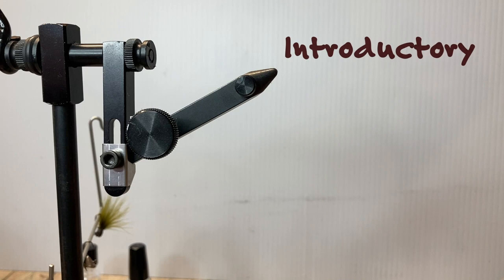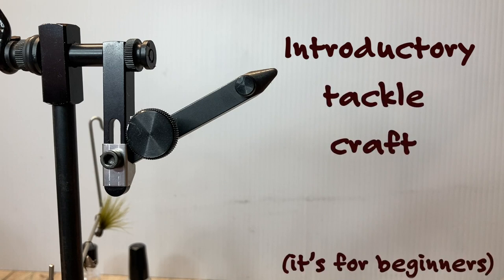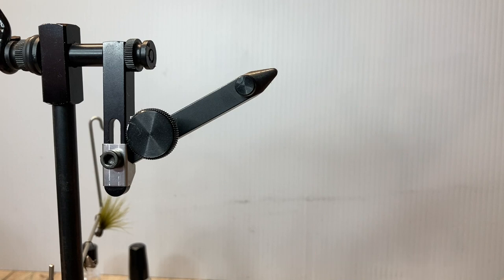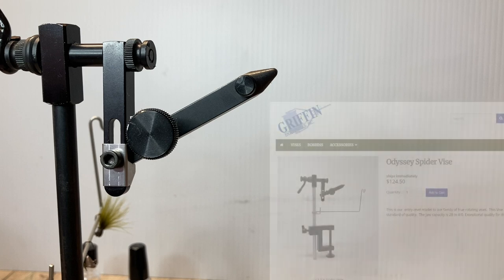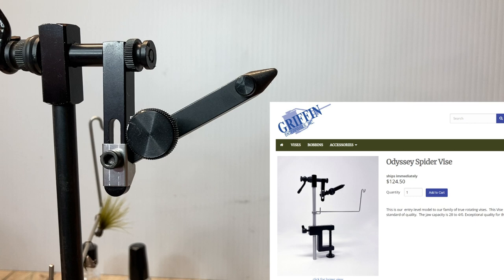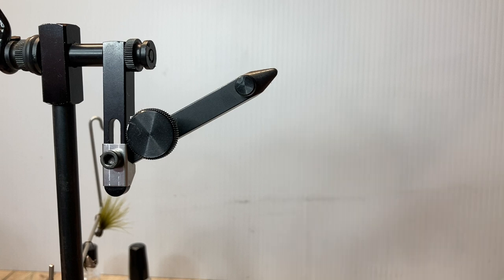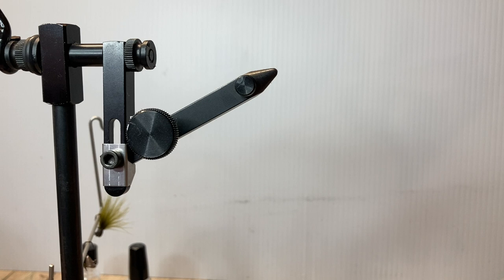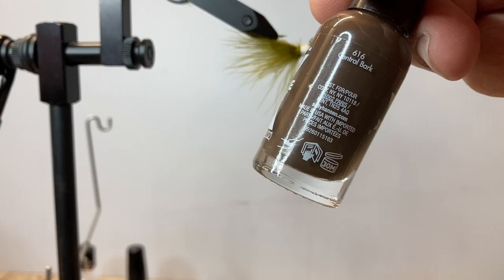Let's tie the simplest jig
These jigs flat out work, and you can make them without spending a bunch of money.